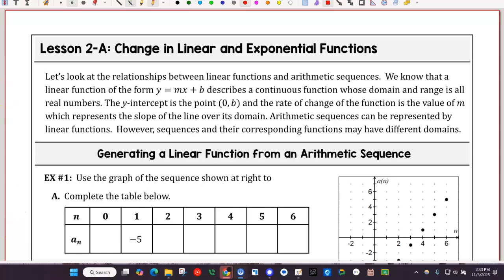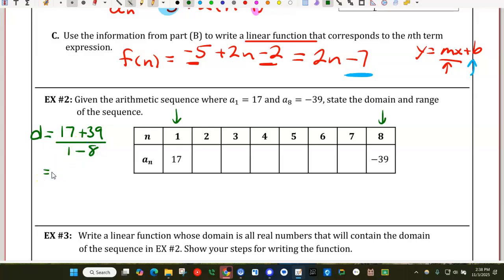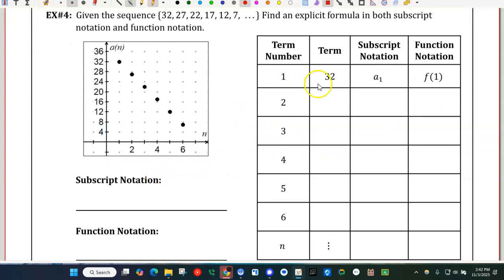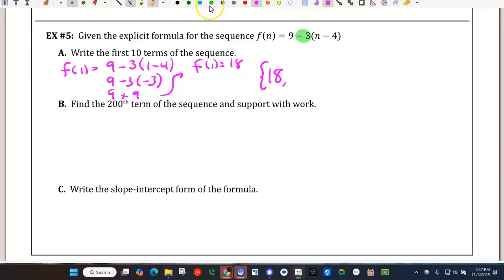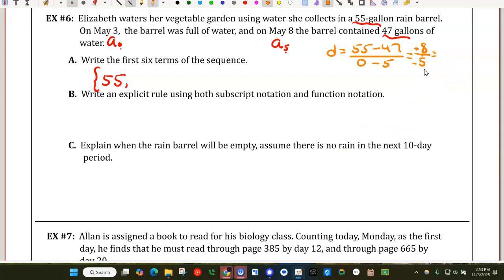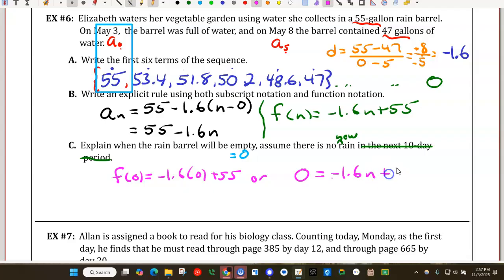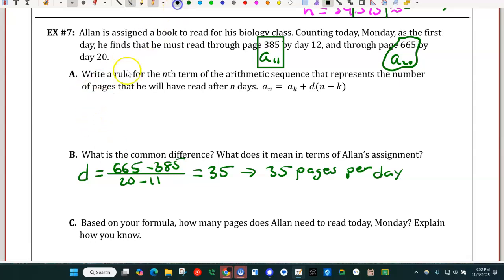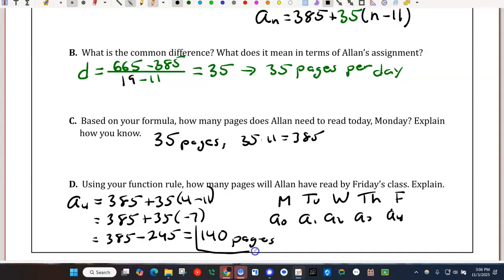🎞️ 2.2A - NOTES - Change in Linear and Exponential Functions